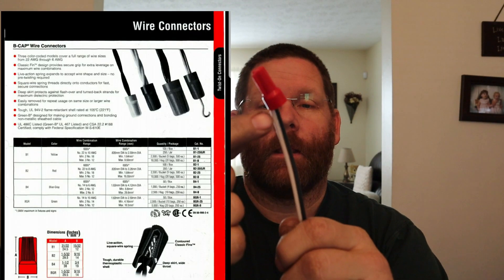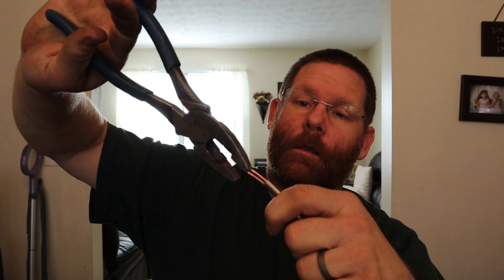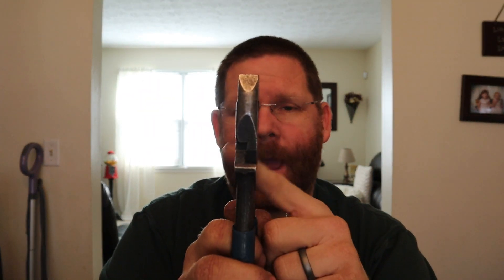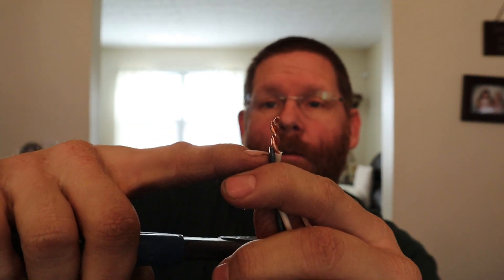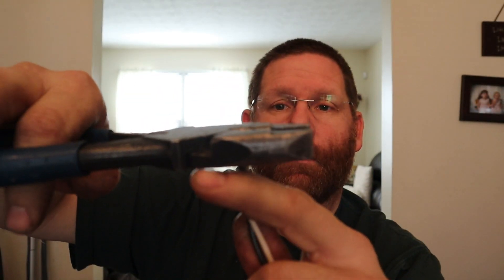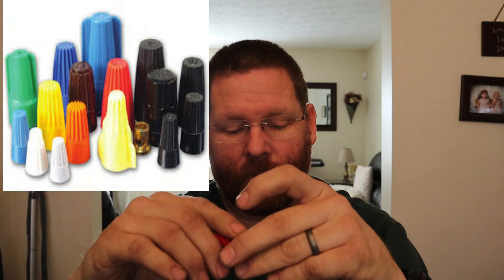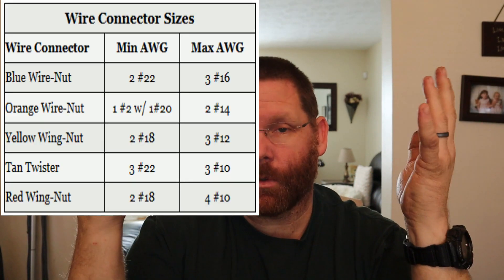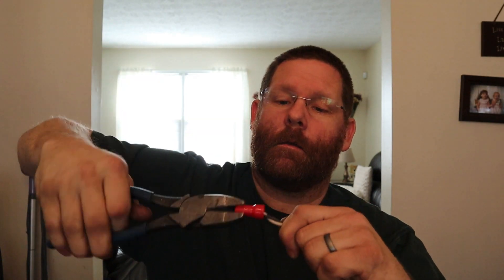How To Make The Perfect Wire Joint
How To Make The Perfect Wire Joint. In this video I am gonna show you how to make the perfect wire joint. I am gonna show you how to twist the wires and explain to you how long to cut the excess off and show you how to put on the wire nut correctly. ill be using a b cap red and a b cap yellow and showing you different kinds of wire nuts along with how many wires you can legally put under the wire nut.

Here is a link to the dual strippers I used in the video.
Amazon link to the dual strippers
link for klein linesmans pliers